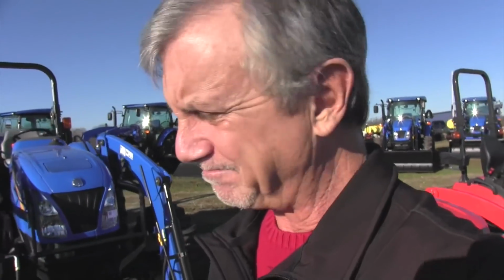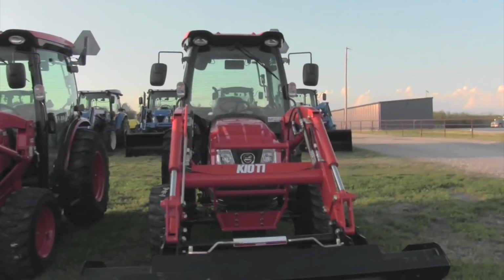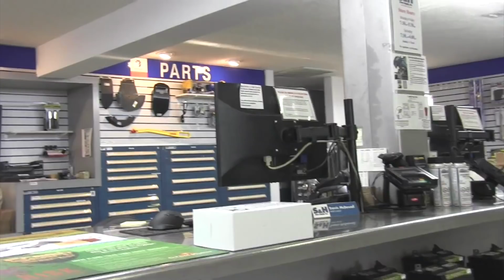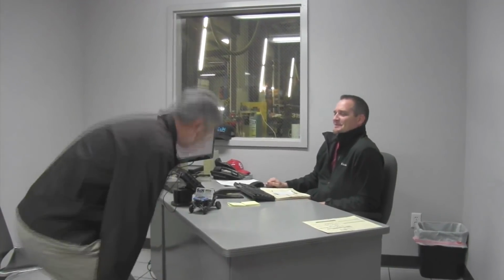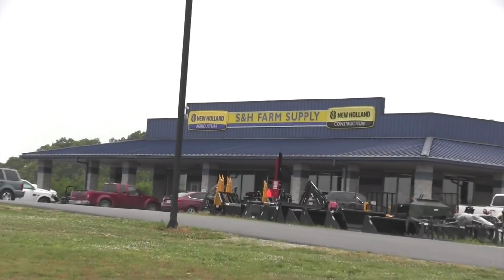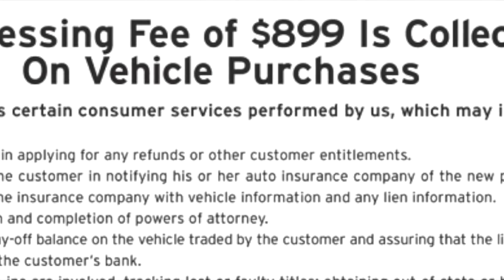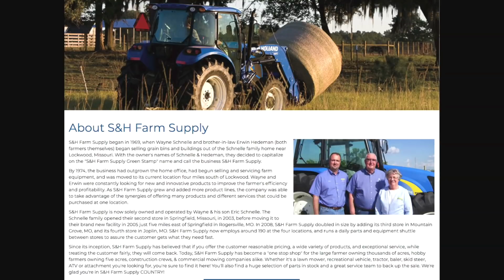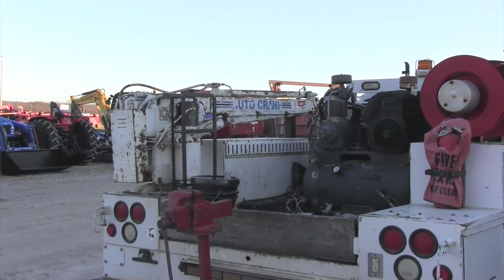How to Buy a Tractor - 10 Ways to Find a Good Dealership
Knowing how to buy a tractor, if it's your first time to purchase, can be intimidating. To me, the most important consideration, even above the brand of tractor, is the dealership you do business with.  So, selecting a dealer is one of the most important phases of buying a tractor.  My advice to viewers is find a dealer you like and trust, and buy what they're selling.

Finding the right dealer can be a trick.  I'm going to give you my insight after being a factory rep and a dealer manager for a large part of my career.  Here are ten things to look for that can guide you in the right direction.

First, what does their lot inventory look like?  You can find this out without getting out of the car.  If they have a wide selection of the size of tractors you're looking at, with every available option, that's great.  If the lot is primarily combines, hay balers, UTV's of lawn mowers, and they just have a small selection of tractors, they may not be your place.

Second, what are their hours and how good is their parts department?  If they're primarily an industrial dealer, they may not be open on Saturday.  If they mainly sell other types of equipment, they may not stock parts to get you going when you have jobs to do.

Third, what does their service department look like?  If I'm buying a new tractor I'd like to meet the service manager, he (or she) will be my contact for routine maintenance, for scheduling shop time if I have a breakdown, or for warranty work.  I'd want to know what their shop labor rate is.

Fourth, I'd want to check their reviews.  That could be from online sources, friends and neighbors, or from checking with their farmer customers.  Here's a tip, if you're thinking about buying a certain model of tractor and you can't find reviews, have the dealer give you a list of customers who have purchased it and call them and see what they say.

Fifth, what does their facility look like?  I don't have a problem dealing with a dealership in an old building as long as they can provide good service, but I want to be comfortable spending time in the dealership I choose.

Sixth, if you're financing, find out what their doc fee is.  A documentation fee is charged on a contract and it covers the lien filing, the rest is pure profit for someone.  Doc fees are easy to hide because, spread out over the term of the contract, they don't change payments much.  If the dealer is trying to saddle you up with an $800 doc fee, I'd walk.

Seventh, are they locally owned?  There's a lot to be said for knowing the owner of the dealership where you shop.  In a large group of dealerships, there may be multiple steps in the chain of command that any issues must be sifted through and that can be a problem when decisions are needed.  On the other side of the coin, sometimes big conglomerates get volume breaks that smaller dealerships don't.

Eighth, what is the hauling fee the dealer charges and what is their mobile service rate.  If your car starts having problems, many times you can drive it to the repair shop,  A tractor has to be hauled, so you want to know how much the dealer charges for that.  If the machine dies in the field, it may have to be repaired where it is.  Does the dealer even do mobile service and what is the charge for that?

Ninth, how does the dealer prep the tractor,  will it be dyno'd, will it have a full tank of fuel, do they wash and wax the tractor, and how good are they at hitting their delivery schedule?

Finally, what is the attitude at the dealership, how well are you treated there?  I'll go into more detail about that in my next video.

Picking a good dealer can get you started on the right foot in your first tractor ownership experience.  It's one of the most important parts of the tractor buying process.